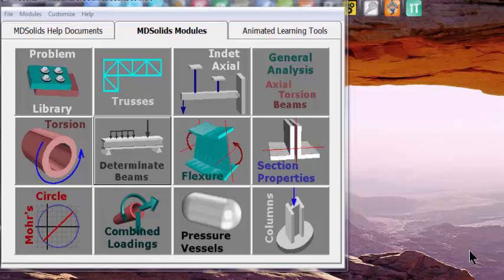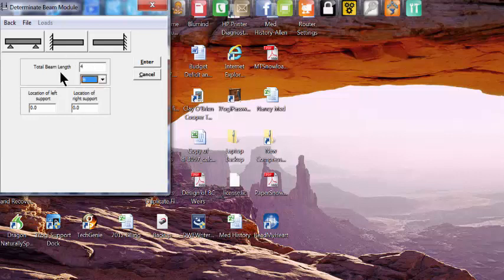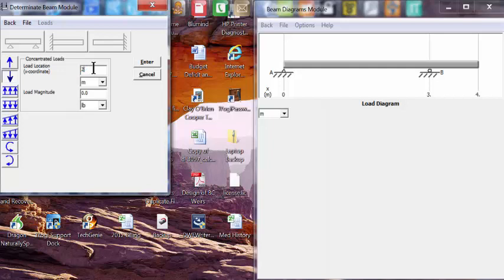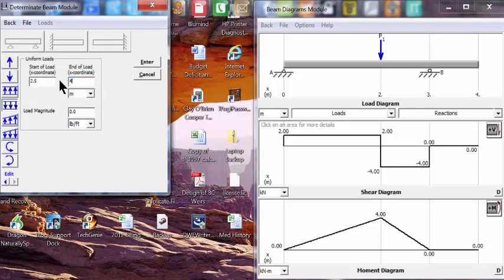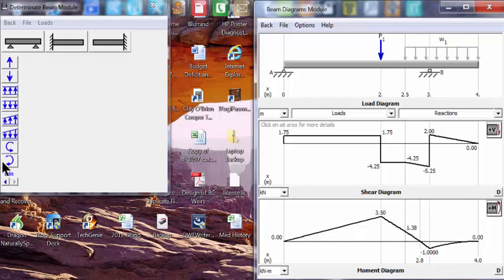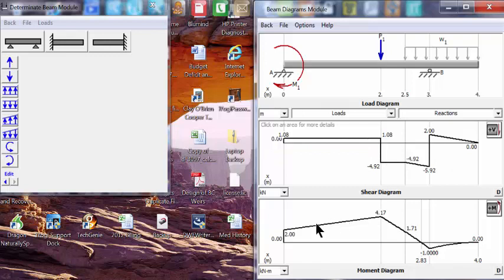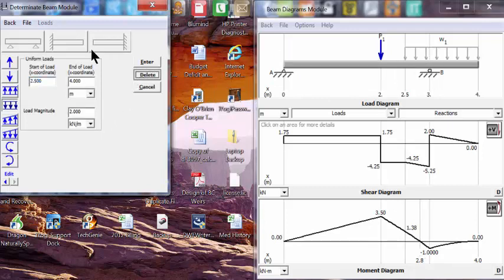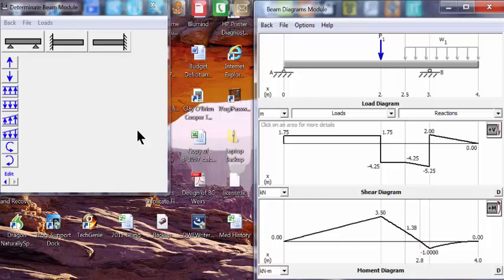MDSolids Beam Analysis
This video discusses how to analyze indeterminate beams by MD solids. The video is created by Dr. Allen Gates at Utah State University.
The MDSolids is an educational software developed by Dr. Tim Philpot at Missouri University of Science and Technology.